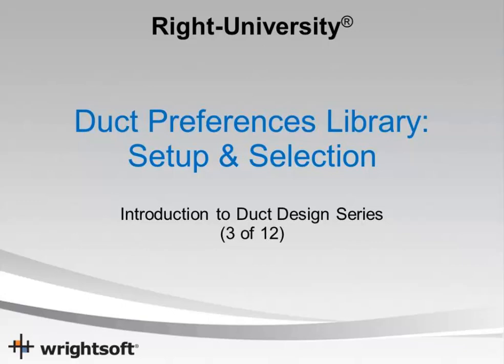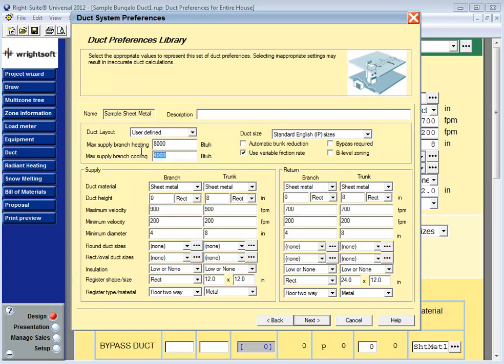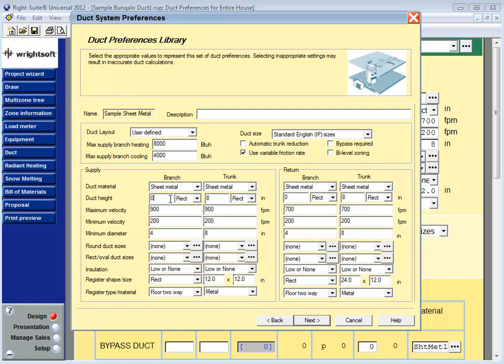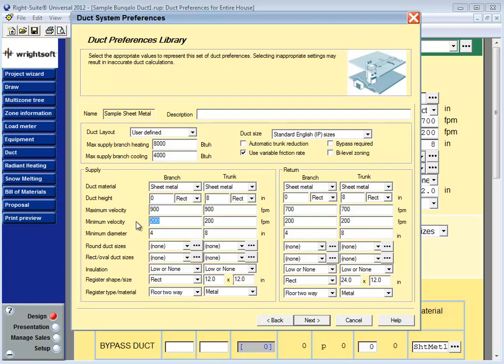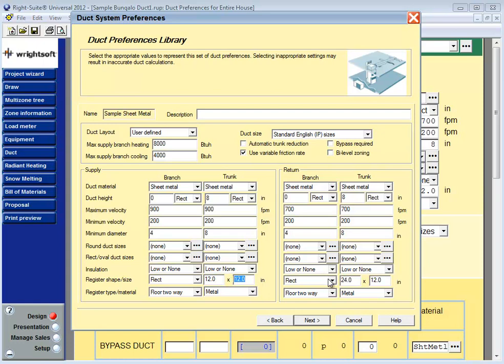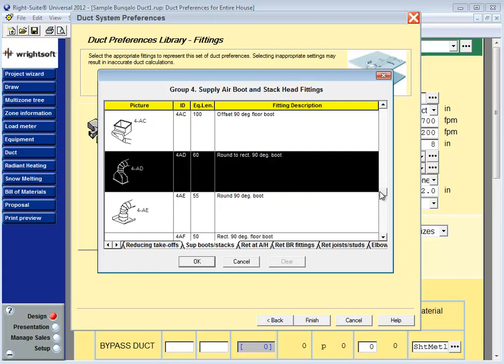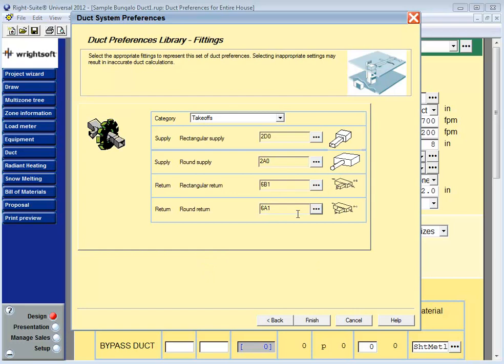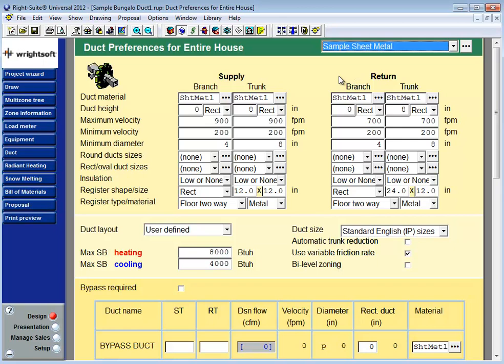[Wrightsoft] Example Duct Design (Step 3) Duct Preferences Library: Setup and Selection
In Step 3, learn how to set your duct preferences in a custom library in your Right-Suite Universal. Also learn how to go back in a select these preferences for ease of use and to save time on future jobs.

Go through a step-by-step video series of how to design a duct system using Wrightsoft Right-Suite Universal products : Right-D and Right-Draw.